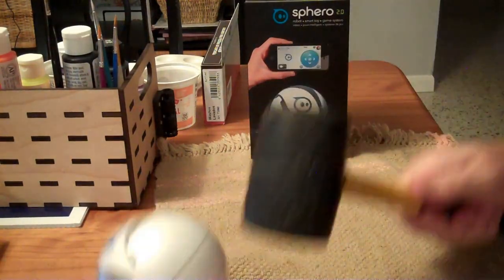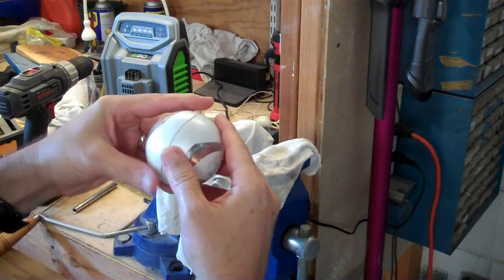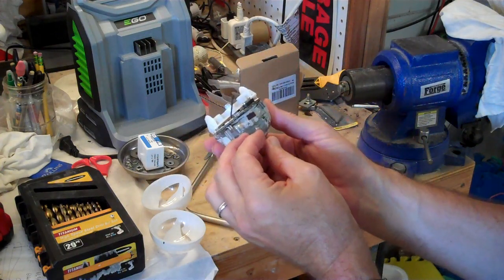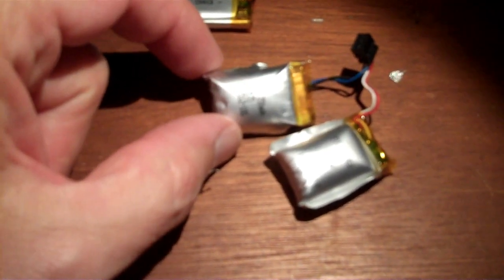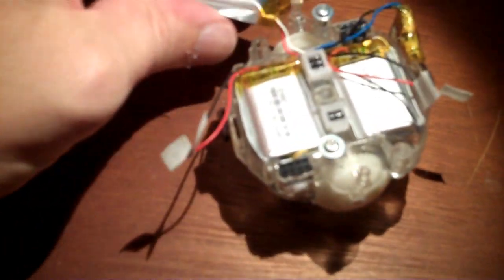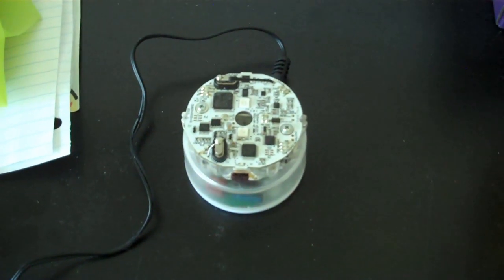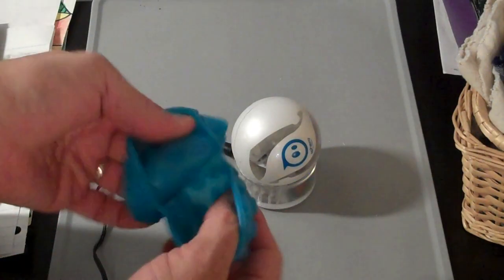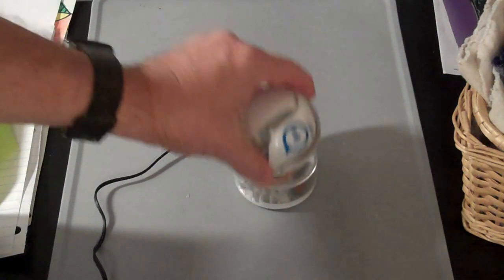Sphero 2.0 battery replacement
I tried the "woodpecker" method on my Sphero 2.0, but it did not crack open the shell, so I had to cut it open along the seam.

Before starting, I made a single black mark with a sharpie across the seam so that I could "register" and line it up again when gluing it back in place. I used a coping saw with a thin blade that fit easily into the existing gap, and made a relatively clean cut. (A hacksaw would probably also work well.)

After cutting, I sanded the cut sides down a little to remove stray pieces of plastic.

Replacing the batteries was relatively straightforward, but the 702035 batteries I ordered were definitely larger than the original  '702035' batteries. Measuring the openings, I think they are closer to 30 or 32 mm long, so a 702030 or 702025 battery (if such a thing exists) would fit a lot better. I made it work with the use of a rotary tool.

I used standard CA (Superglue) to fix the two halves back together, and so far it is holding well. I had a clamp sized up and ready to hold the two halves together after I applied the glue to one side and used my black sharpie mark to align them.

After clamping, I rotated the whole assembly a few times just in case any superglue had gotten inside, trying to make sure that the interior robot didn't accidentally get glued to the inside of the sphere.

The sphere is very slightly smaller now (due to the cut material) but the interior robot "spring arm" assembly had plenty of slack and it doesn't appear to be having any problems in the slightly smaller sphere. But the gap between the two halves is much smaller now.

The battery size I'd use if I had to do it again:

CA / Superglue I used:

Silicon anti-spill mat: